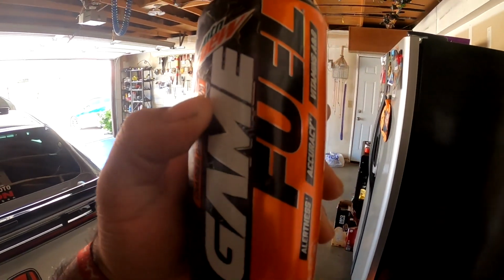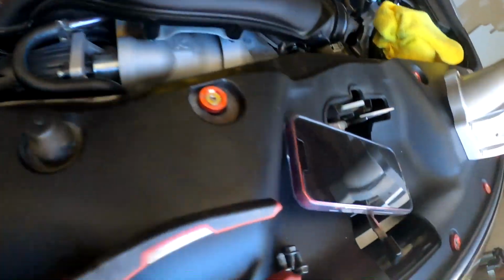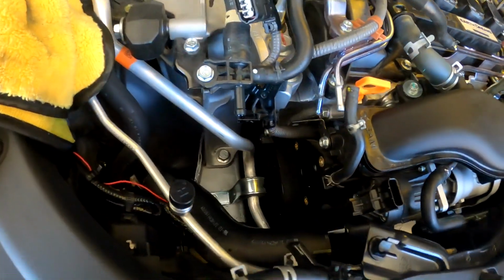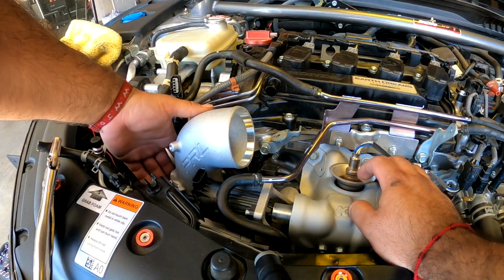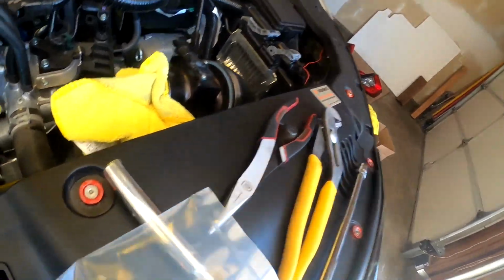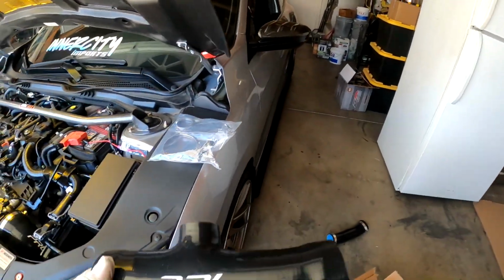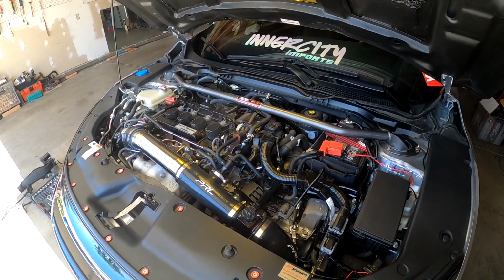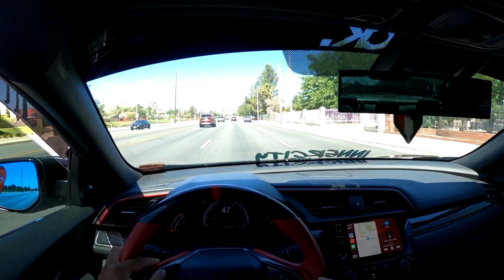PRL Turbo Inlet Pipe Detailed Install | 10th Gen Civic Si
If you are local to the AV/LA area hit up @chavas_garage for custom splitters, diffusers, canards, side splitters, etc!

If you are local to the Palmdale/Lancaster area hit up @all_american_detail_service for a great car detail service!

└ASG Productionz. 2022 ©